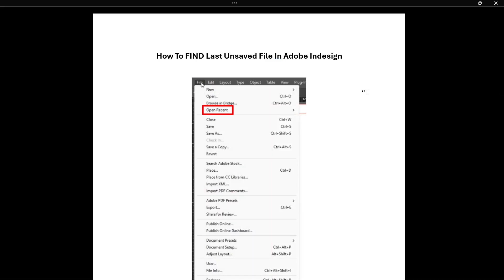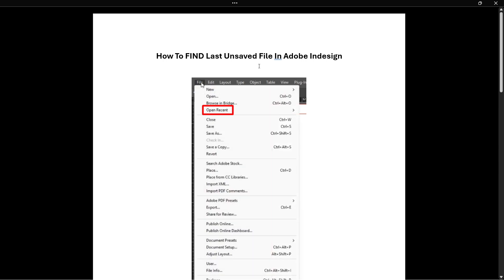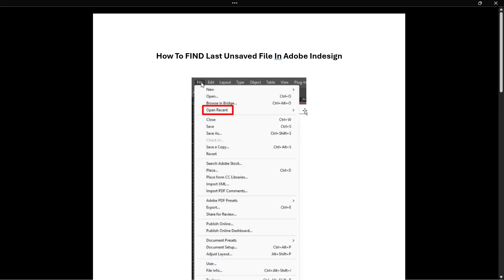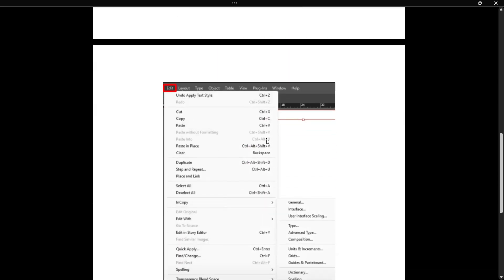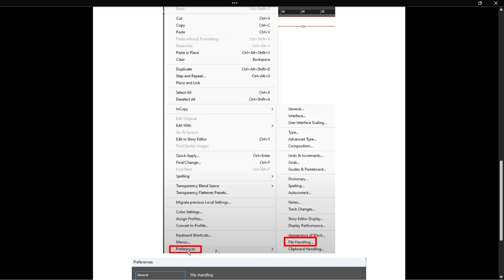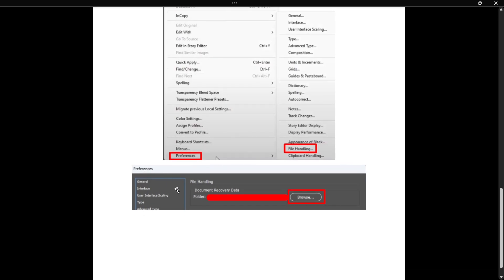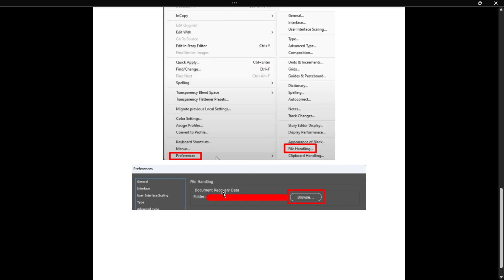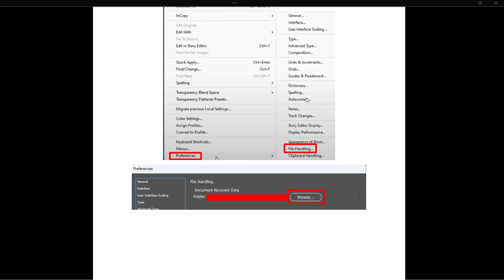How To Find Last UNSAVED FILE In Adobe InDesign (QUICK & EASY) 2026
In this video, I'll show you how to find last unsaved file in adobe indesign. This is a full guide on how to find adobe indesign last unsaved file in 2026.

In case you've been trying to find unsaved files in indesign, this is the video you need to see!